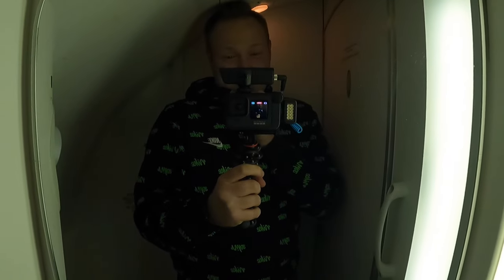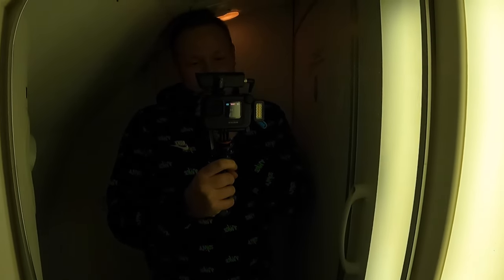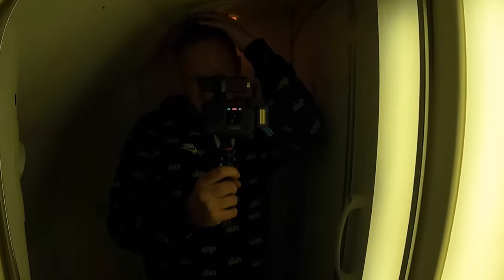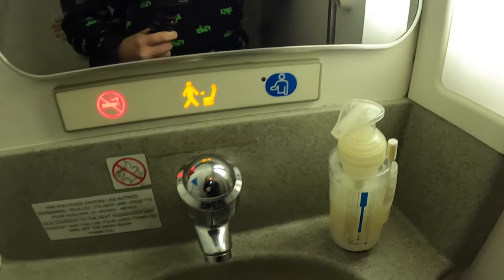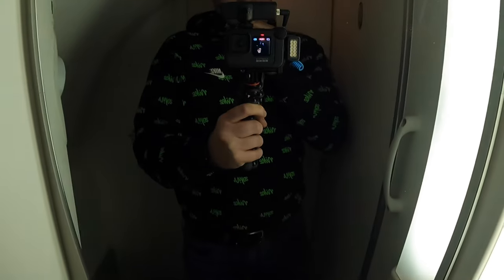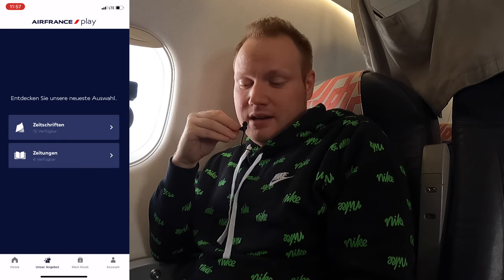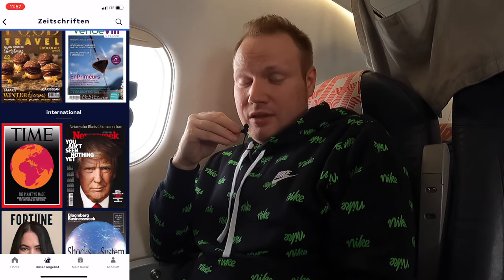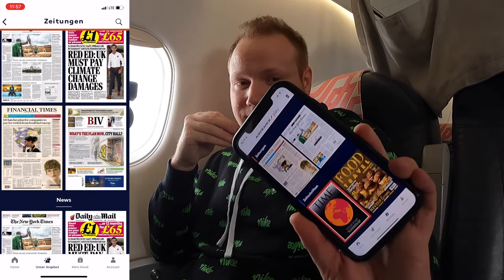Air France Business Class to Paris 🇫🇷 ⎢ HOP! Embraer 190 ⎢DUS-CDG ⎢Flightreview ⎢thevacationworld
On this short flight from Dusseldorf to Paris CDG, I tried the Business Class of Air France. It was just a part of my journey to Marseille because one day later I planned to fly a unique plane of Air France.
At the Airport of Dusseldorf, Air France use the Hugo Junkers Lounge and after some time there, I boarded the small Embraer 190 of HOP!
The flight was really nice, but simply too short 😁

▪︎ About this flight:
✈️ Airline: Air France
🗺 Route: DUS (Dusseldorf) - CDG (Paris CDG)
💺 Class & Seat: Business Class, 4F
🛩 Aircraft: Embraer E190STD

Since many years I try to explore so many places and cities I could, when ever it’s possible.
I like to fly with different Airlines and classes all over the globe.
Now I’m ready to share my stories and adventures with you, I hope you like it and I would appreciate every thumbs up.

▪︎ My Equipment:
🎥GoPro Hero 9 Black
📷Joby GorillaPod 500
🎤Rode Wireless GO II
🎤Rode Smartlav+ Lavalier Mikrofon
🎥DJI Osmo Pocket
🎒GoPro magnetischer Drehclip
💺GoPro Suction Cup Mount
📱GoPro Remote-Control
📷GoPro Media Mod
🎤Rode VideoMic Pro
💾SanDisk Extreme Pro microSD

■📑 Chapters:
00:00 Intro
02:16 Dusseldorf Planespotting
03:02 Airport Experience
06:25 Hugo Junkers Lounge
09:07 Aircraft
10:17 Boarding
10:48 E190 Cabin
13:35 Taxi and Takeoff
14:35 Service and Lunch
16:45 Lavatories
17:42 Inflight Magazines
18:51 Approach and Landing
21:02 Summary and Outro

There are no additional costs for you, but you can support me and my channel with this.